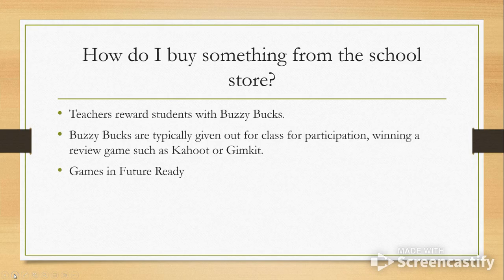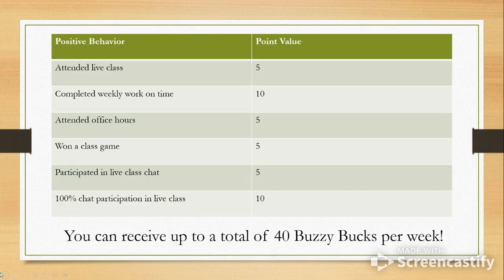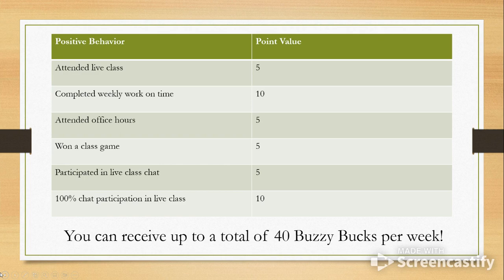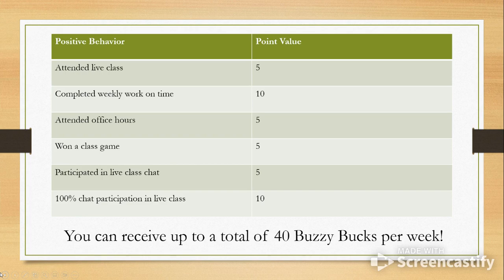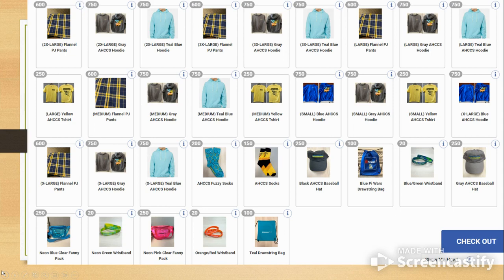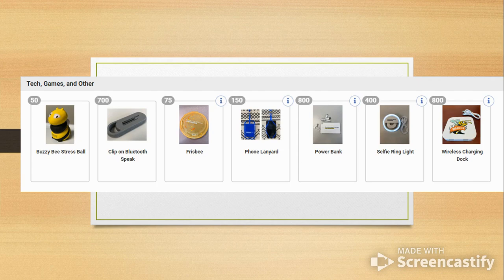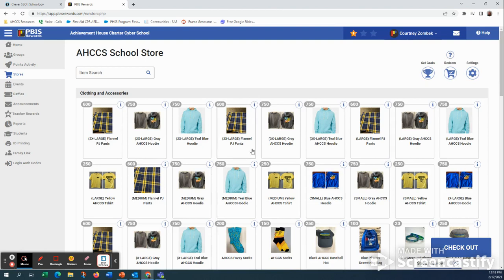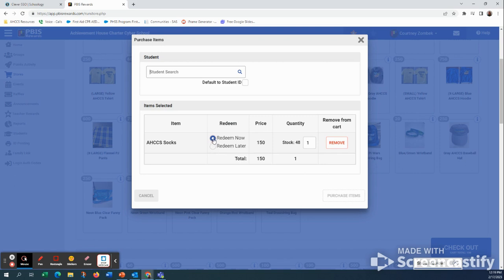Buzzy Bucks Challenge